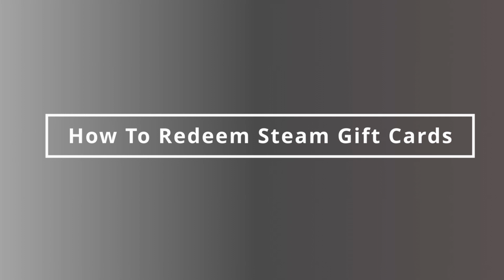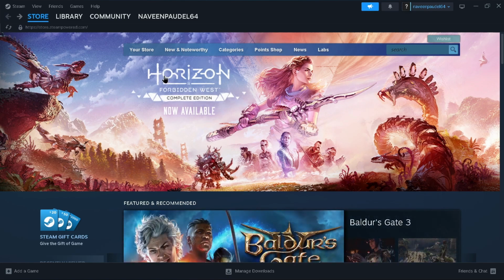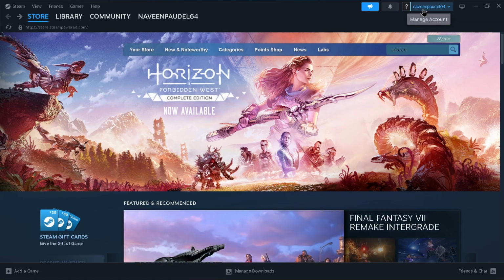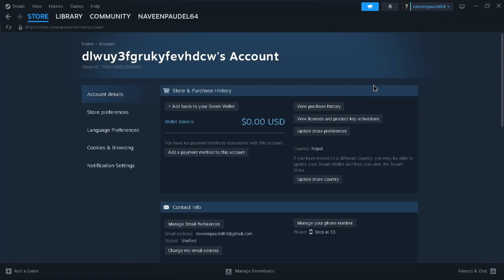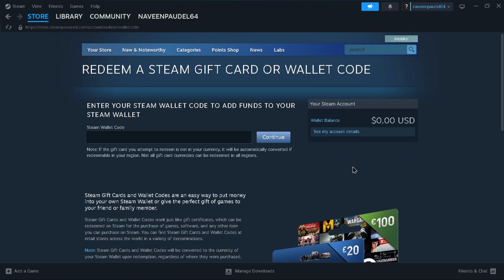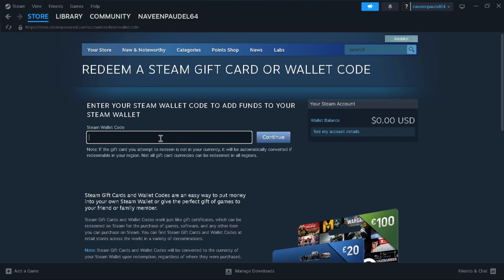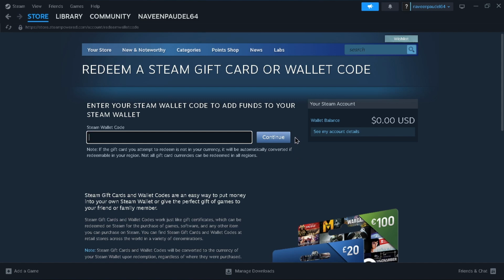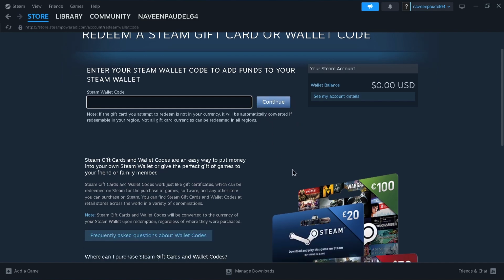How To Redeem Steam Gift Cards?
How To Redeem Steam Gift Cards? (Fast & Easy Guide) | App Unleash
Looking to use that awesome Steam Gift Card you got?  This quick tutorial shows you exactly how to redeem your Steam Gift Card and add those funds to your Steam Wallet in just a few minutes! ⏰  Perfect for grabbing those new games you've been eyeing